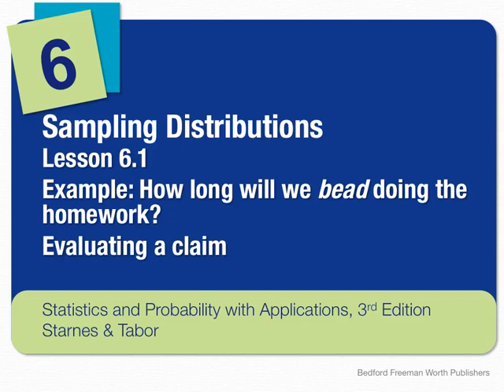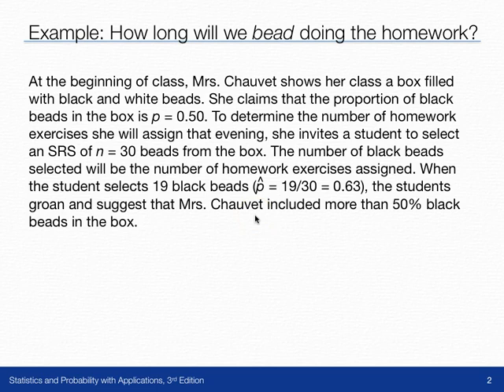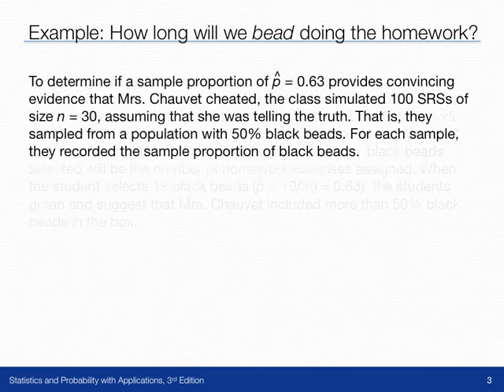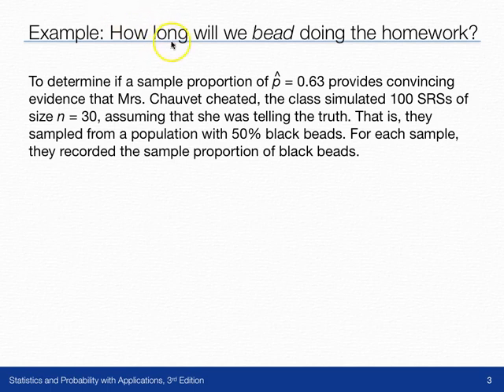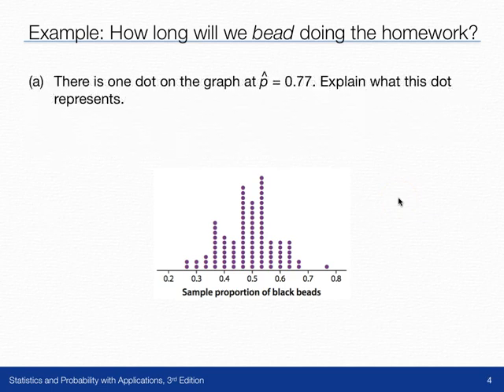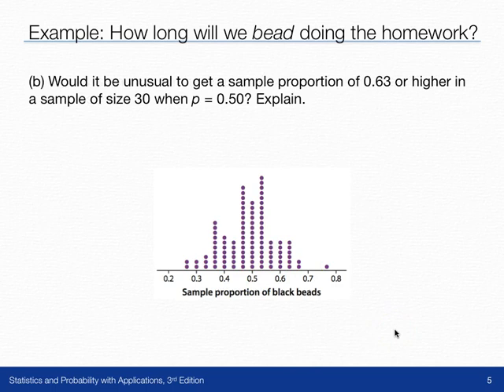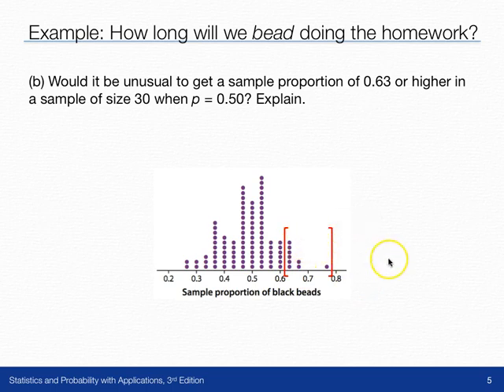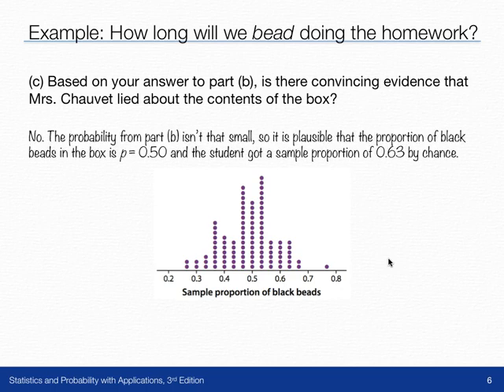SPA3e 6 1Example p403